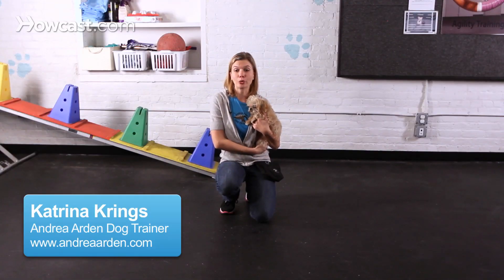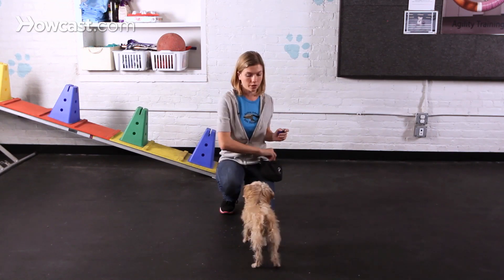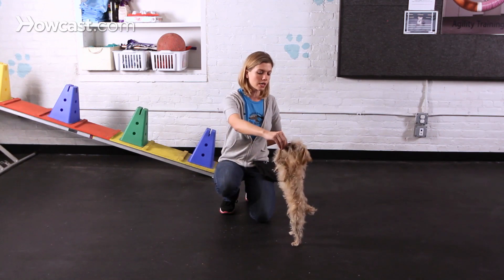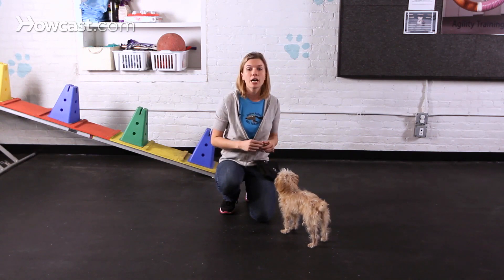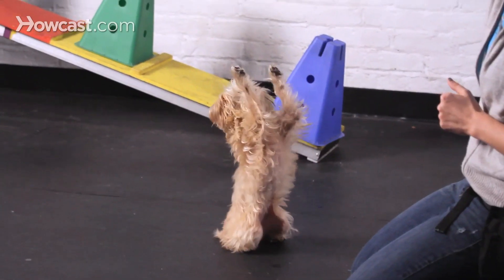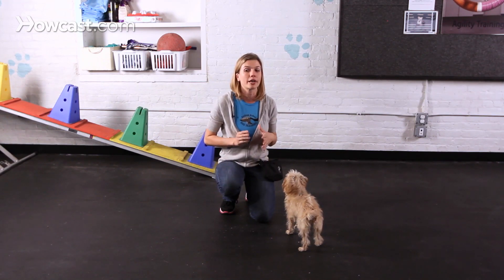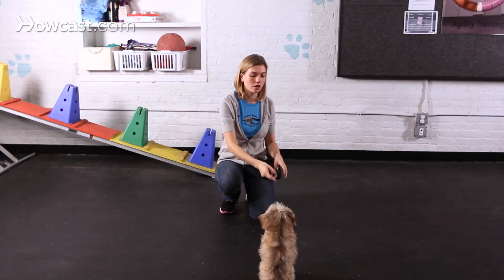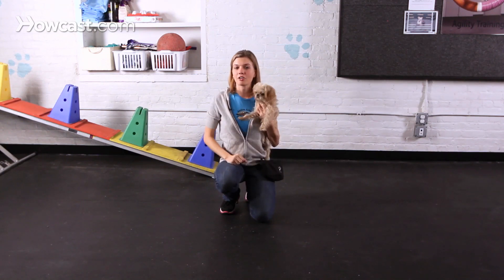How to Teach Your Dog to Dance | Dog Tricks